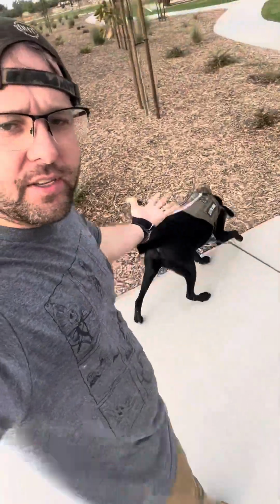What you need to know when SHTF!!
In this video you will learn three crucial tips for when things collapse that will help give you the tactical vantage over your average shit person. Lotusoperations Survival Prepping SHTF Tactical Combat Training tips FallOut ￼